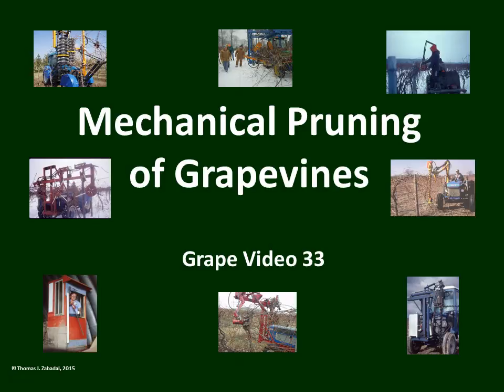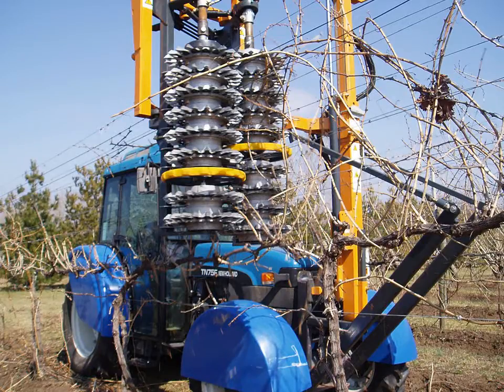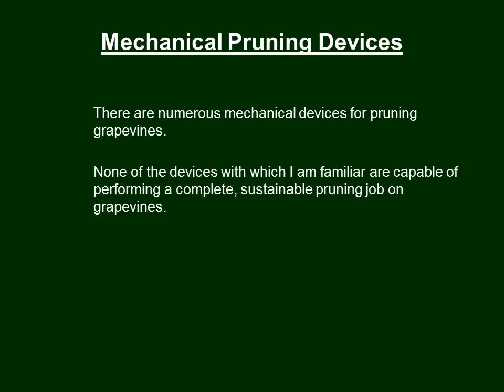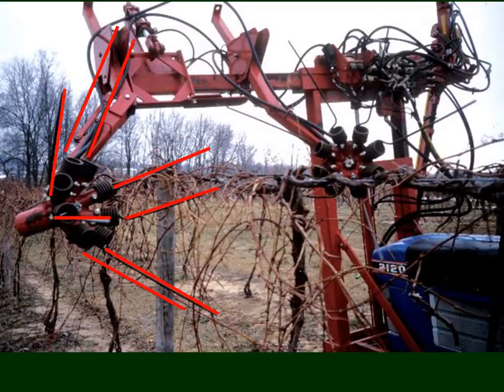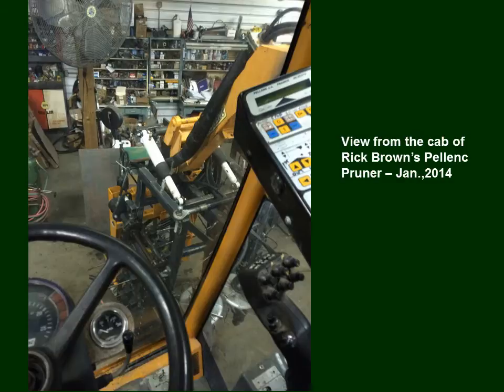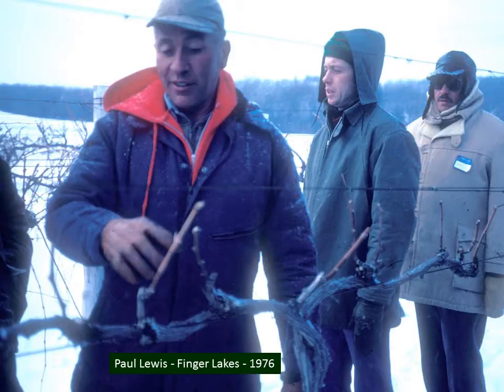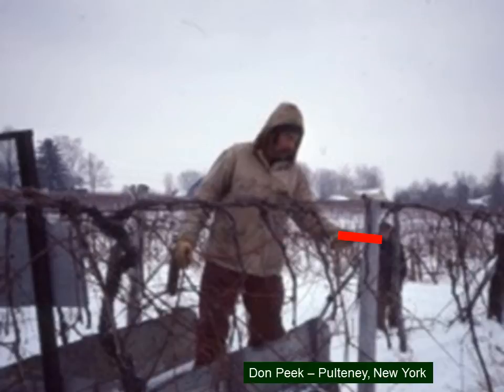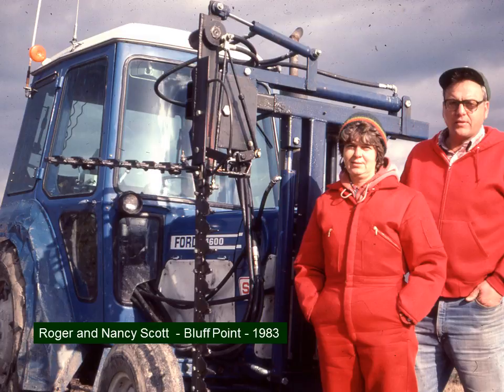Mechanical Pruning of Grapevines - Grape Video #33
This video discusses the use of mechanical pruning equipment, which is becoming an increasingly important part of the vineyard task of pruning.